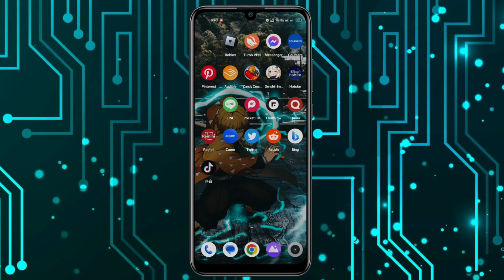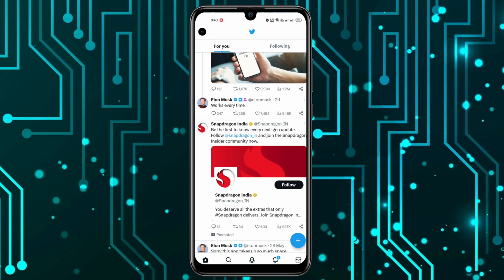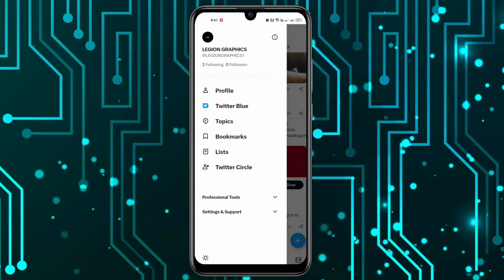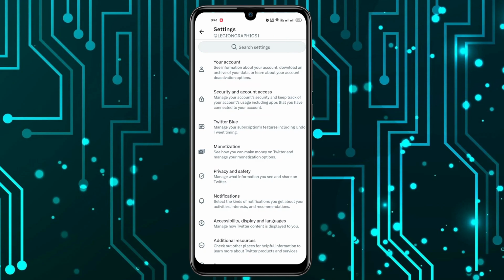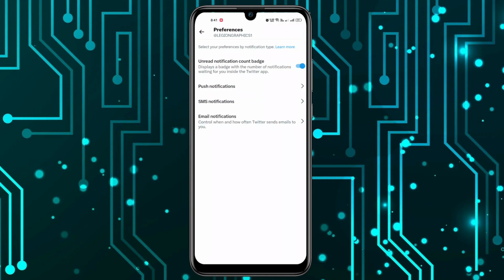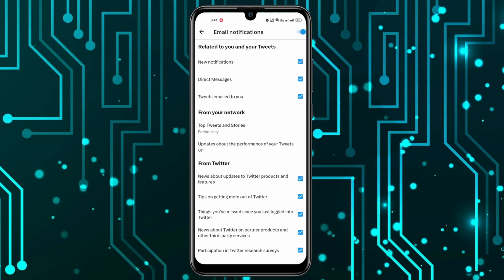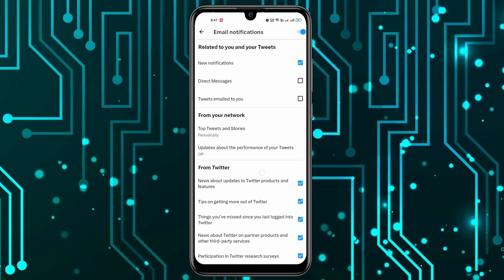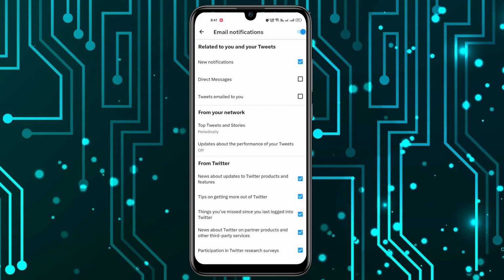How to Turn OFF Email Notifications on Twitter [NEW]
Twitter sends email notifications for various activities on the platform, such as mentions, retweets, and new followers. If you find these email notifications overwhelming or unnecessary, you can easily turn them off. In this tutorial, we'll guide you through the steps to disable email notifications on Twitter.

Here's how to turn off email notifications on Twitter:

Open Twitter settings: Log in to your Twitter account using your preferred web browser. Click on your profile icon located at the top right corner of the screen, and from the dropdown menu, select "Settings and privacy."

Access Email notifications settings: In the left-hand menu, click on "Email notifications" under the "Settings" section.

Disable email notifications: On the Email notifications page, you'll see a list of different types of email notifications that Twitter can send. Uncheck the boxes next to the notifications you no longer wish to receive via email. You can customize these settings based on your preferences.

Save changes: Once you have made your desired changes, click on the "Save changes" button at the bottom of the page. Twitter will apply your new email notification settings.

By following these steps, you can turn off email notifications for specific activities on Twitter. This allows you to reduce the number of emails you receive from the platform and customize your notification preferences.

Please note that these instructions are specific to the web version of Twitter and may vary slightly on the mobile app or in future updates. If you ever wish to re-enable email notifications, you can return to the Email notifications settings and check the respective boxes.